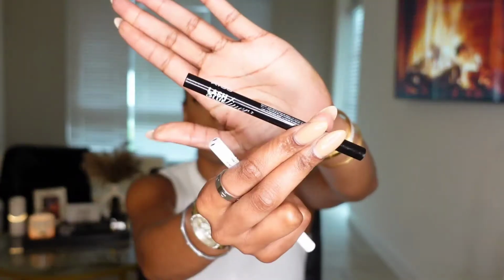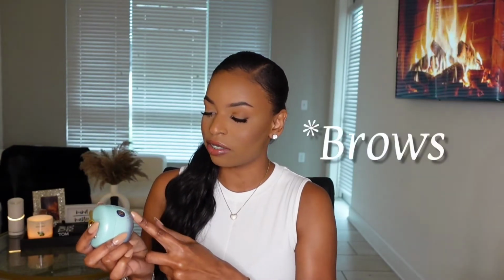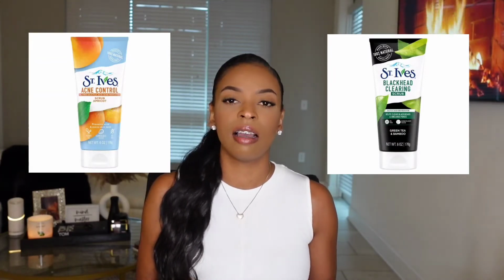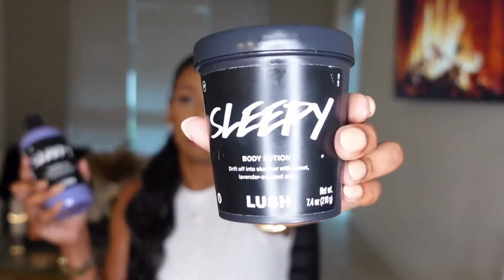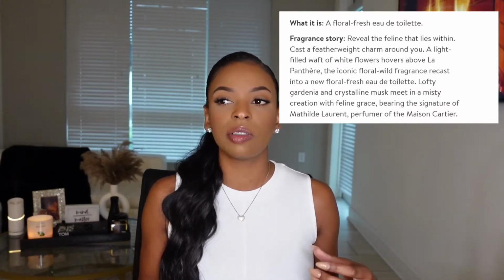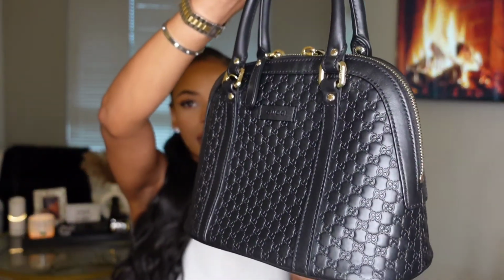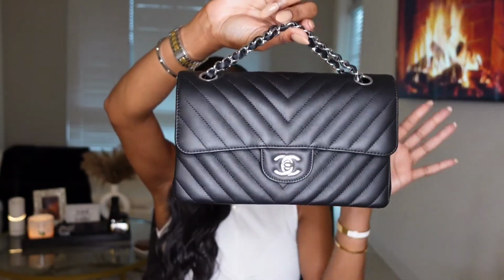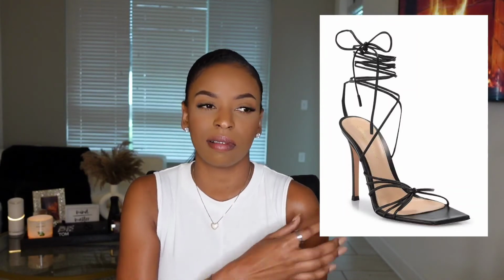MY 2022 FAVORITES: BEAUTY, FRAGRANCE, & FASHION!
Hey! Thank you so much for returning or stopping by. Please enjoy some free entertainment from me, Lala 💕 This video is a haul of some of my favorite products of the year so far! This weeks video is dedicated to my grandmother, today is her birthday. She is the reason why I love shopping!

Links
Beauty
Estee lauder foundation
(my shade- cinnamon)
Nars foundation
Kiss glue liner
Kiss falscara
Fragrance
Skin & body care
Tatcha the water cream
St.Ives Blacktea scrub
St.Ives Apricot scrub

Chapters
Intro 0:00-1:17
Makeup 1:17-9:13
Skincare/Body 9:13-15:59
Fragrance 15:59-18:55
Handbags 18:55-21:24
Clothing 21:24-23:18
Shoes + outro 23:18-25:23